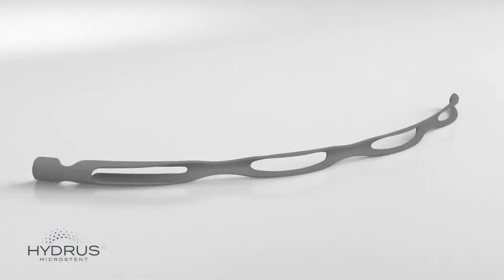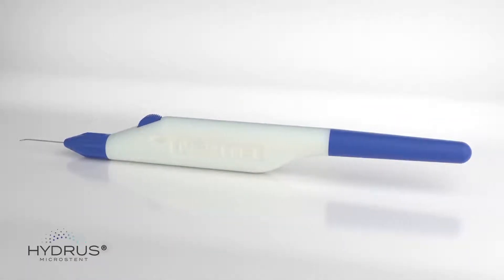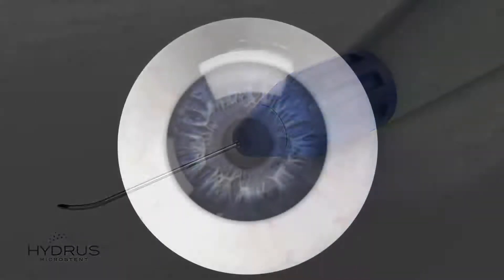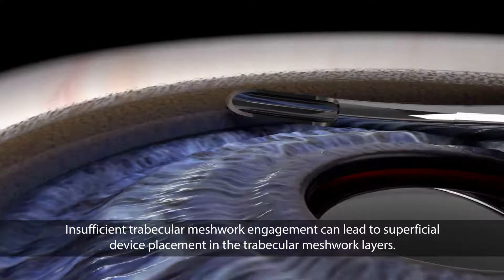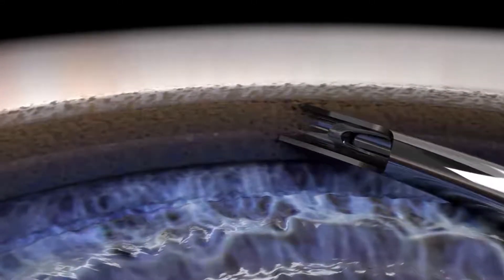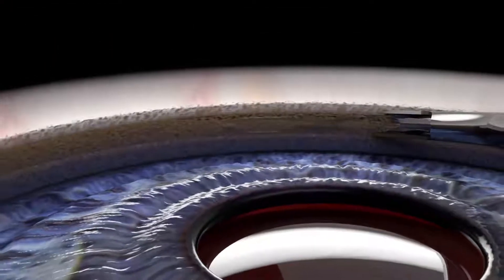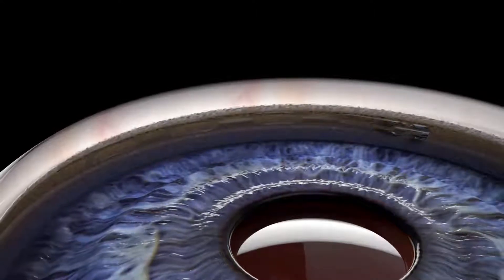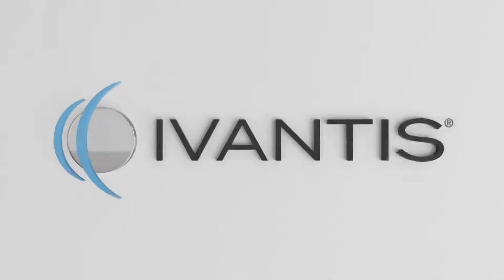Hydrus Microstent Implantation Animation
Hydrus, Dr. Perez, Orlando Eye Specialists